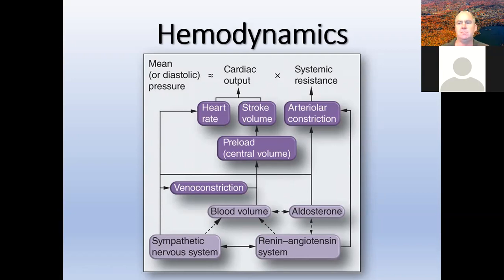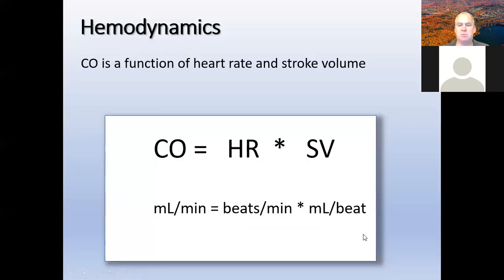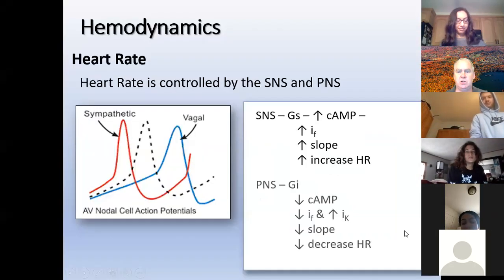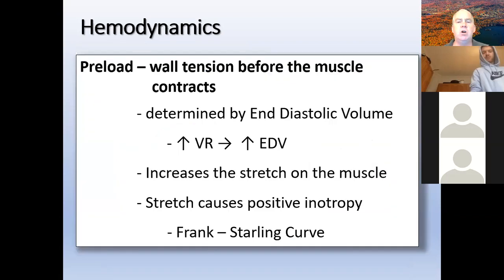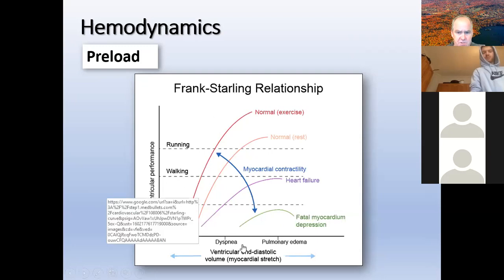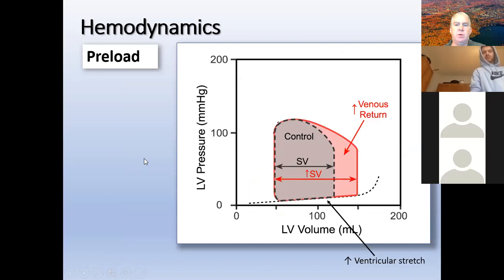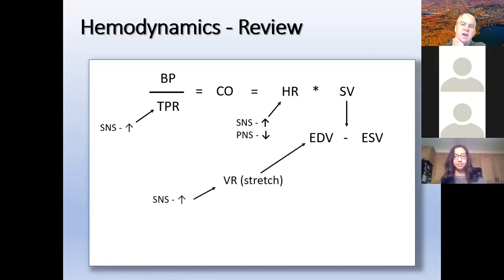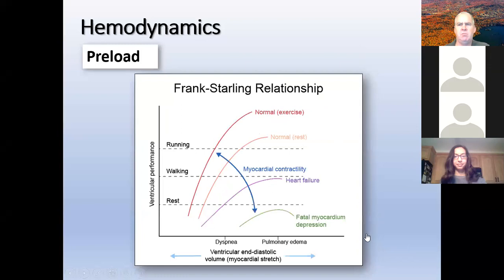CVP 10 22